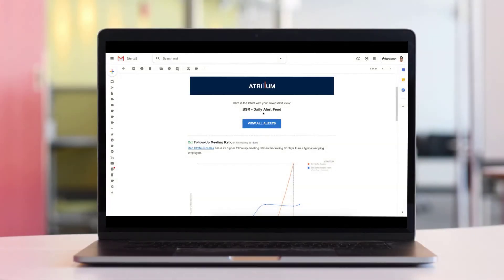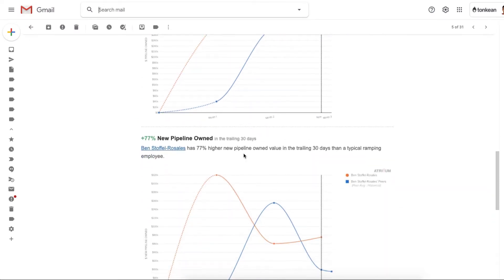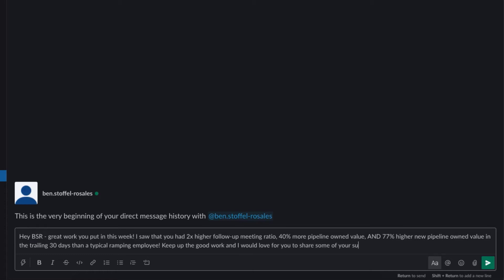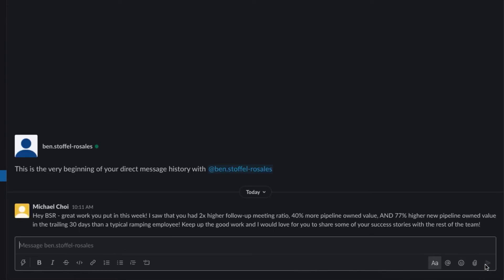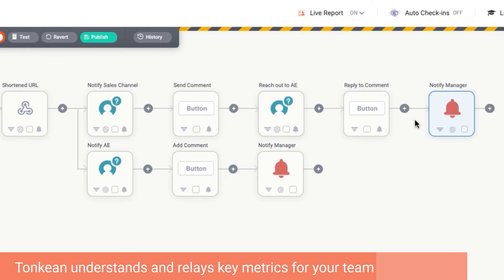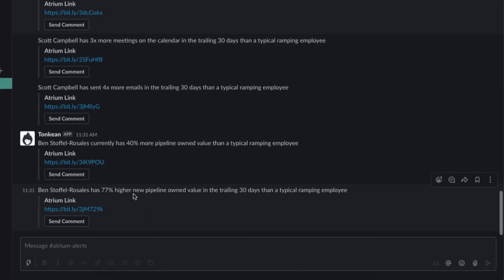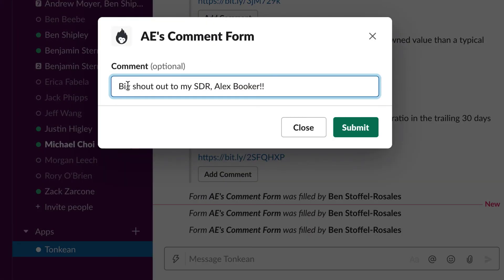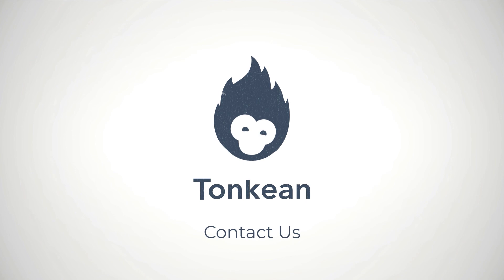Tonkean Magic Moment - Extract Data From Email To Slack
Do you ever get a ton of automated reports sent to your email that you then have to copy and paste in other systems, or communication tools, to take action on? Why not have Tonkean automatically parse out the important information for you, and put it where ever you'd like?